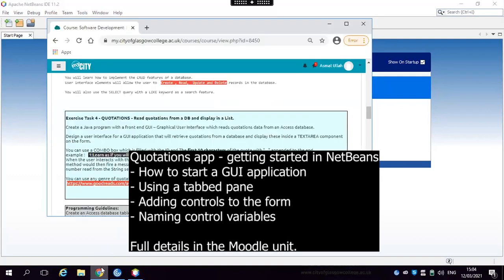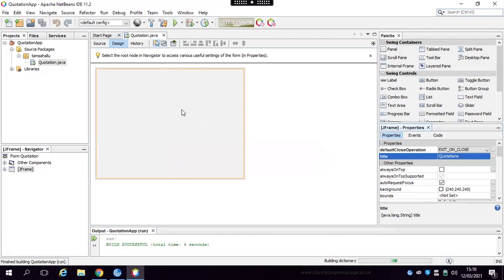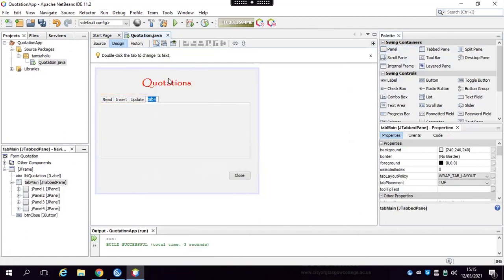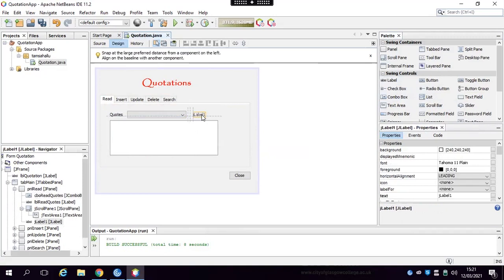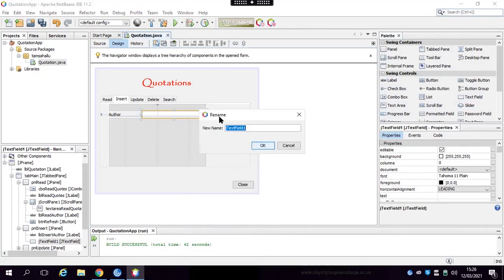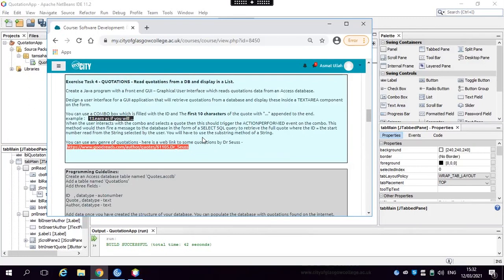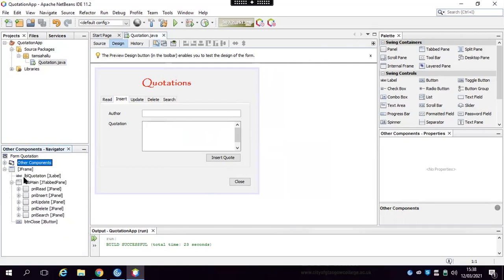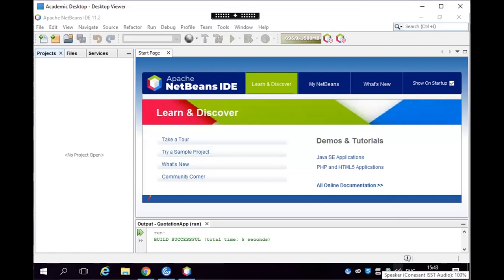Quotations App - Start your GUI - use the Tabbed Pane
This video demonstrates how to start coding your Quotations App user interface design.
Pop windows can are a controversial topic of discussion amongst UX designers
They can be annoying to users as they have to navigate through multiple windows. Google Chrome and browsers have adopted this design feature most likely through extensive user design testing.
Therefore I recommend the use of a tabbed pane to separate the various screens of
the quotation app. You will be shown precisely how to use and name the tabbed pane components so that they can be easily identified in the source code.